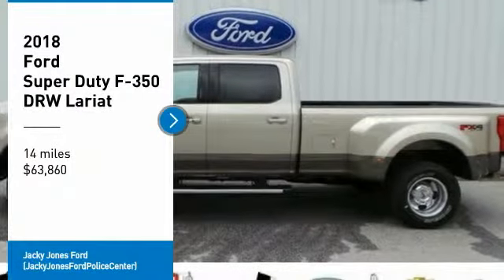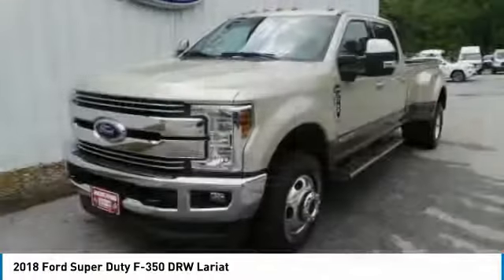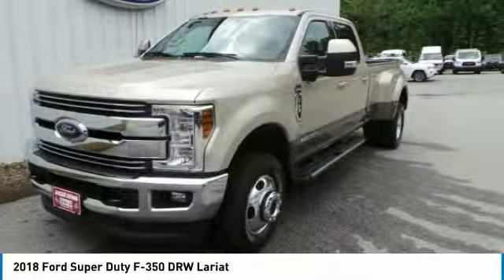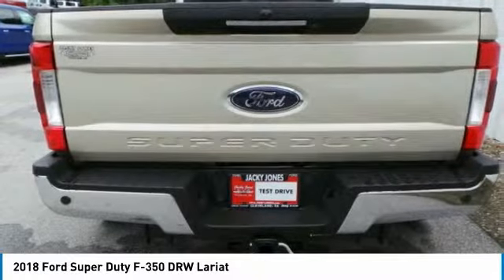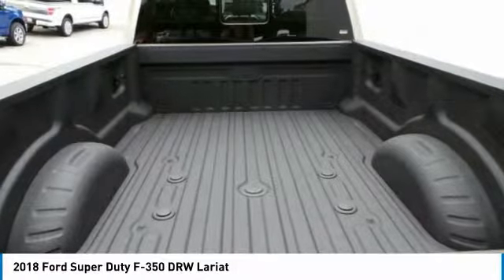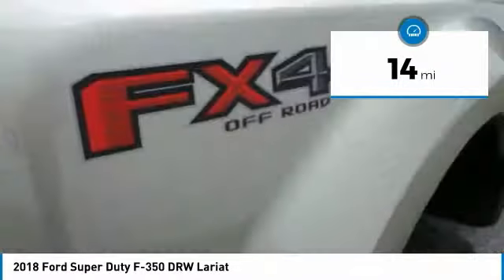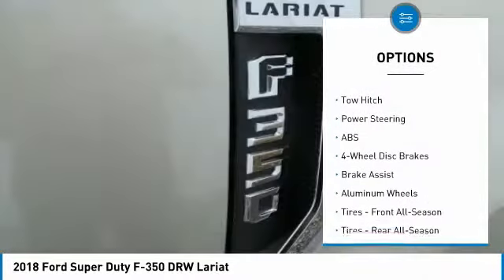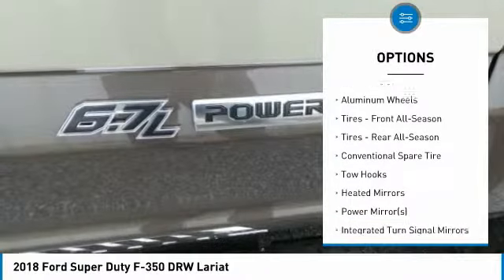2018 Ford Super Duty F-350 DRW P10078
2018 FORD SUPER DUTY F-350 DRW Cleveland, GA
Stock# P10078

This Ford Super Duty F-350 DRW has a powerful Intercooled Turbo Diesel V-8 6.7 L/406 engine powering this Automatic transmission. Only 14 Miles! Carfax One-Owner Vehicle. Wheels: 17  Forged Polished Aluminum -inc: bright hub covers/center ornaments (4 aluminum outer and 2 steel inner), Voice Activated Dual Zone Front Automatic Air Conditioning, Variable Intermittent Wipers.

*This Ford Super Duty F-350 DRW Comes Equipped with These Options *
Urethane Gear Shift Knob, Underhood And Pickup Cargo Box Lights, Trip Computer, Transmission: TorqShift 6-Speed Automatic (6R140) -inc: SelectShift, Transmission w/Oil Cooler, Tires: LT245/75Rx17E BSW A/S (6), Tire Specific Low Tire Pressure Warning, Tailgate/Rear Door Lock Included w/Power Door Locks, Tailgate Rear Cargo Access, Systems Monitor.

Come in for a quick visit at Jacky Jones Ford, 2742 Highway 129 South, Cleveland, GA 30528 to claim your Ford Super Duty F-350 DRW!